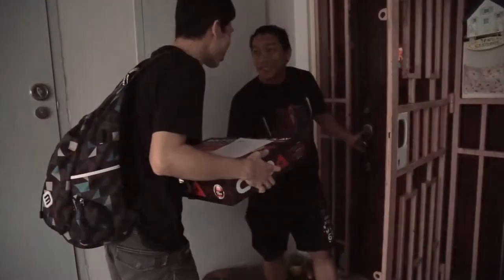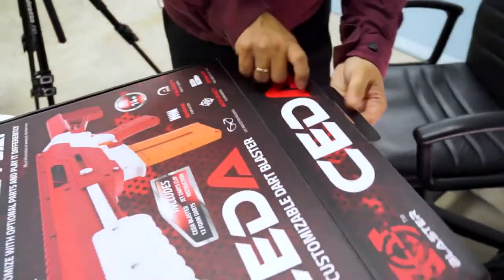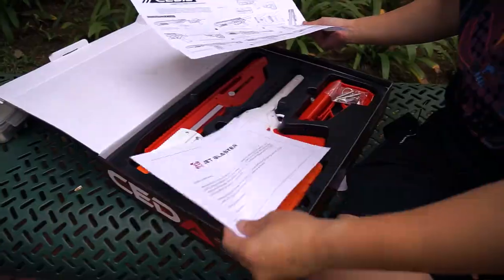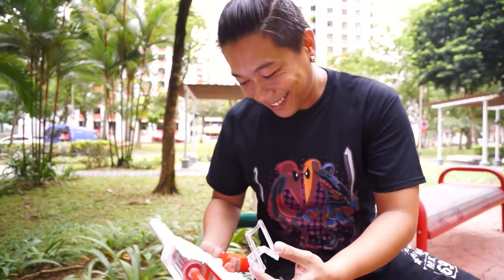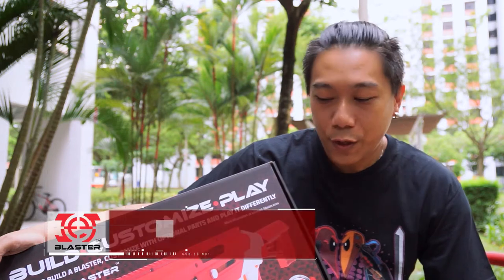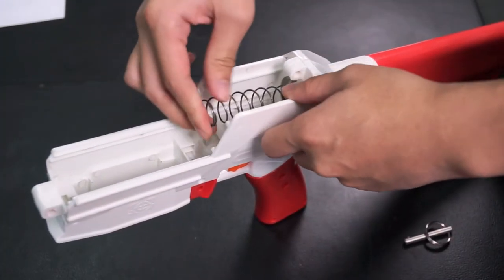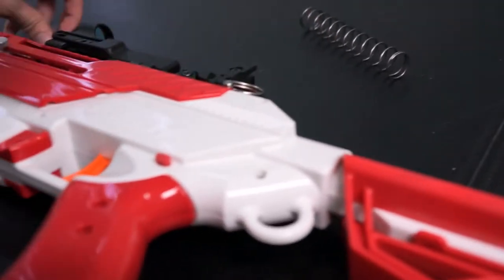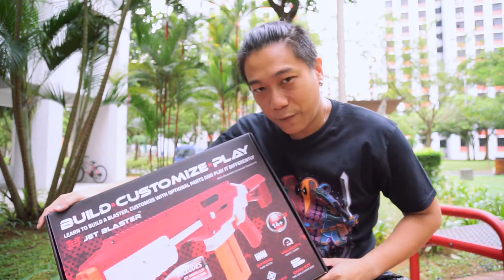Receiving their CEDA. Reactions and Feelings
We did a surprise visit delivery of CEDA to our early Pre-Orderers!

Here are some of their moments and reactions on the CEDA!

Follow us on the following for more exciting news and happenings!